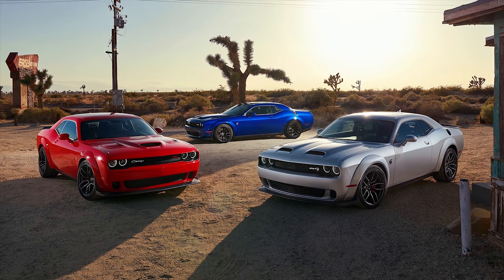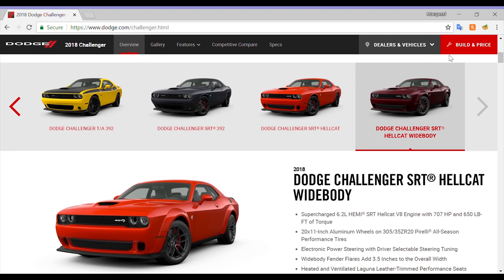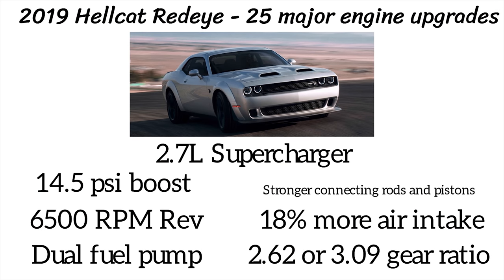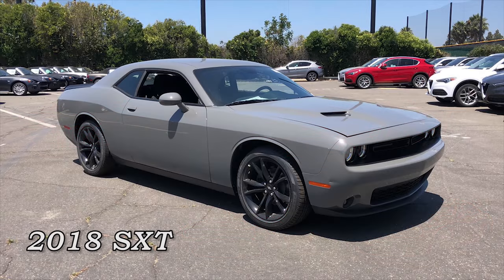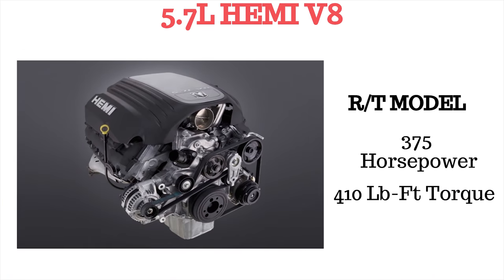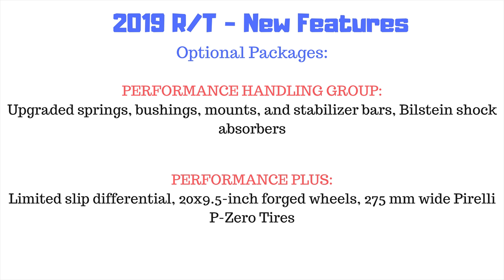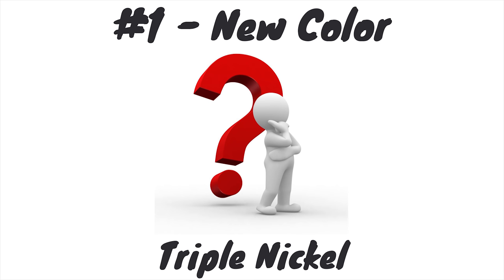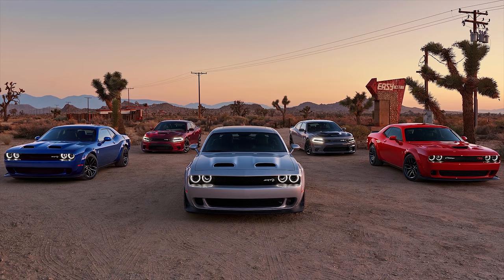What's New for the 2019 Dodge Challenger Lineup? - Refreshed Models, Extra Power, Prices, & MORE!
This video brings you up-to-date on the 2019 Dodge Challenger lineup! Some details were recently announced by Dodge, so I've tried to give you all the information that I could. There is a new Hellcat Redeye model, refreshed Scat Pack, price changes, and a new color!

Hellcat Redeye: 01:59
Hellcat: 03:28
SXT: 04:45
GT: 04:59
R/T: 06:00
R/T Scat Pack: 06:57